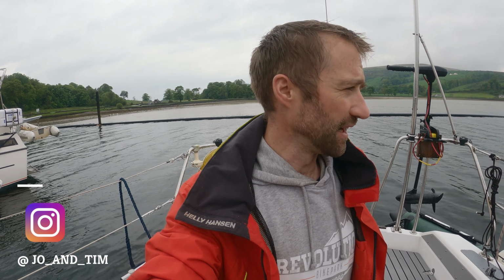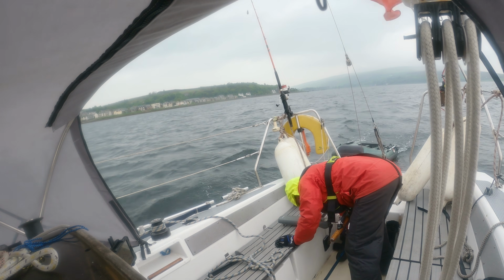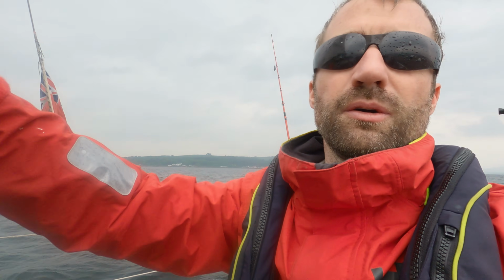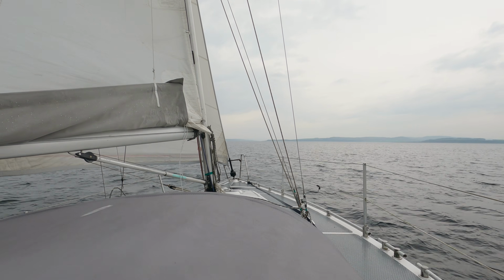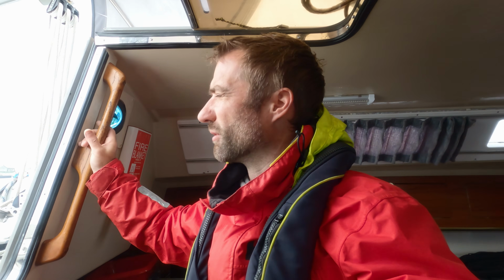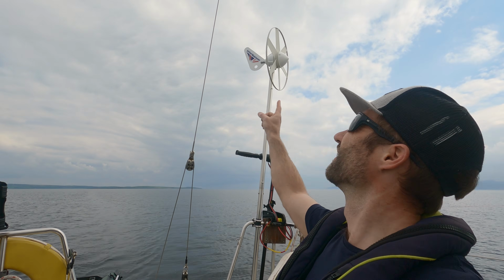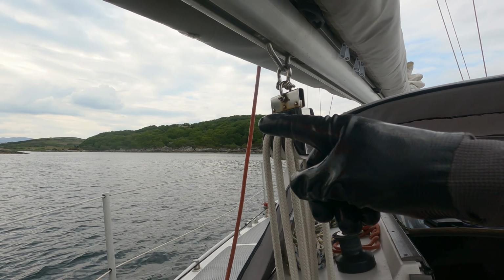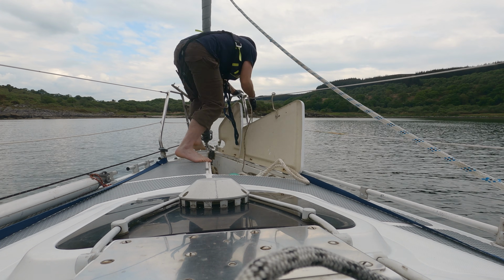Getting my trip back on course!!!!!!!!!!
The repairs are completed and FINALLY Tim can get back to his solo sailing adventure. This time, he leaves Port Bannatyne and heads south to St Ninians Bay on the southwest of Bute, before heading up into Loch Fyne and stopping in one of our favourite anchorages, Asgog Bay.

Main Camera
Main Video Lens
Action Camera

Save money and buy used from MPB! MPB is a company that I (Jo) have used loads in the past to save money when buying camera gear. You can also trade in your old gear for cash!